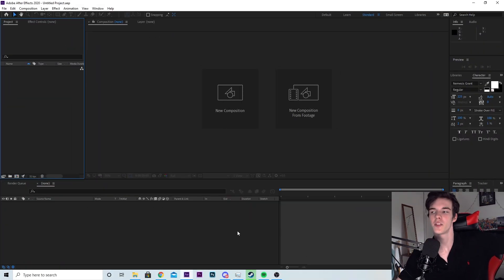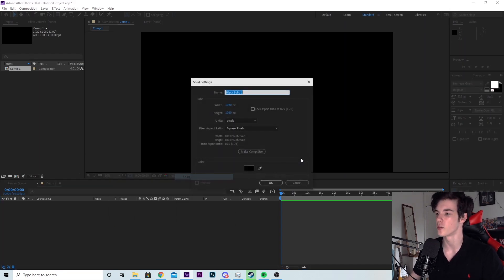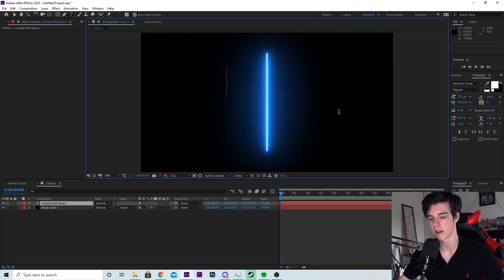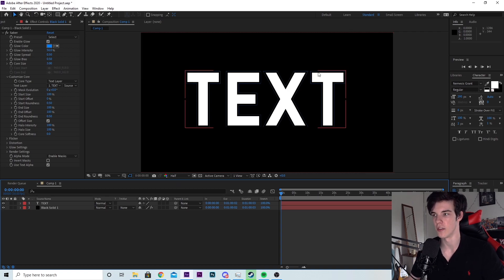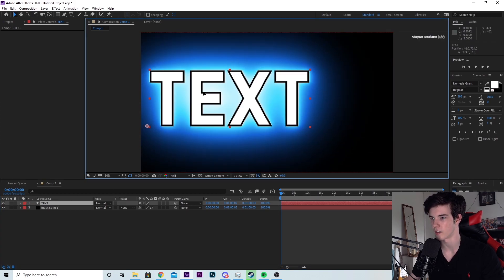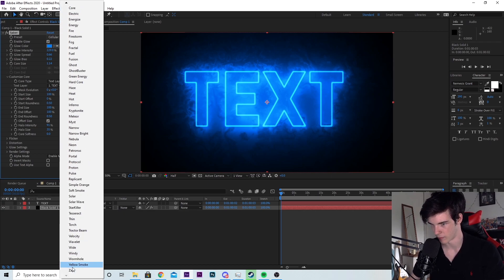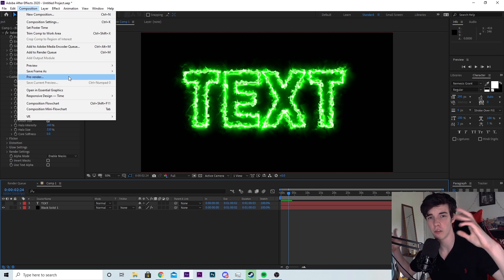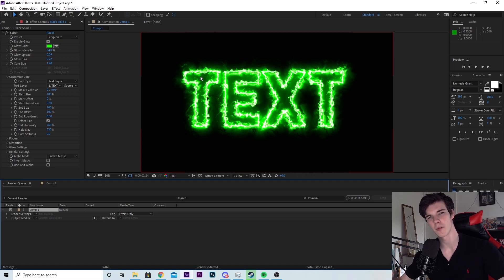How To Make Text with Saber in After Effects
In this video I will teach you how to create text for videos or thumbnails using saber by video copilot in after effects.